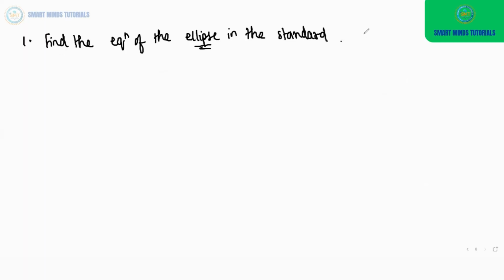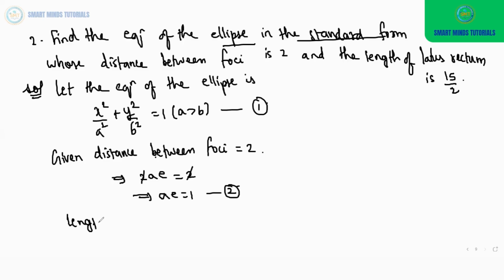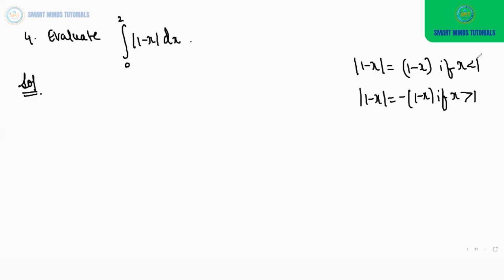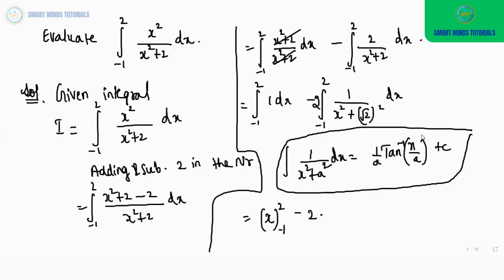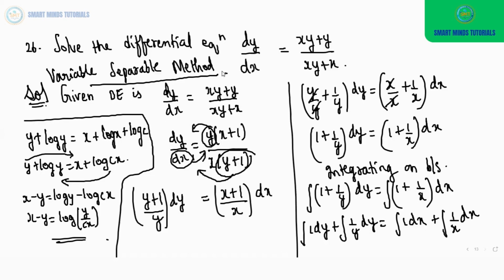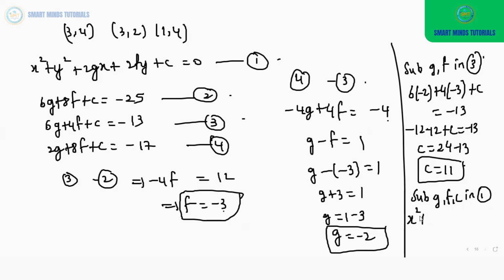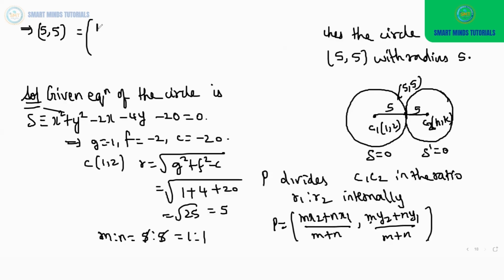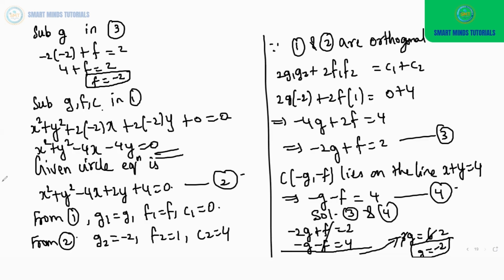Master Maths II B in One Video: Circles to Derivatives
This video is designed to help students achieve a perfect score of 75/75 in Maths II B by focusing on the most important questions. The Interstate Board of Education, such as TSBIE and APBIE, emphasizes the importance of mastering key concepts like System of Circles and Conic Sections. Our Maths lecture provides a comprehensive revision of Limits and Continuity, ensuring that students are well-prepared for their board exams. By concentrating on the most critical questions, students can maximize their scores and build confidence in their maths abilities. Whether you're looking for Inter Maths preparation or simply wanting to improve your maths skills, this video is an essential resource for achieving success in Maths II B. With careful attention to detail and a focus on key areas, you'll be well on your way to acing your maths exam and reaching your full potential. Our maths revision strategy is tailored to meet the specific needs of students, providing a clear and concise approach to even the most challenging topics. By the end of this video, you'll have a thorough understanding of the subject matter and be ready to tackle any question that comes your way, ultimately helping you to achieve a perfect score of 75/75 in Maths II B.